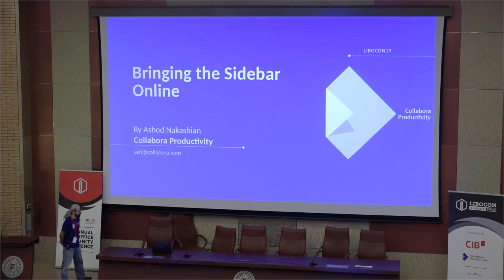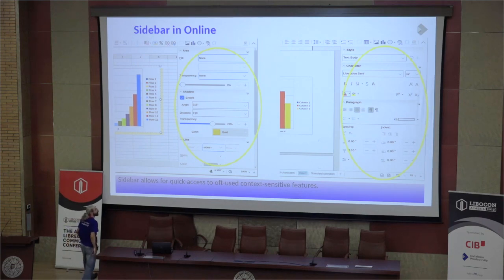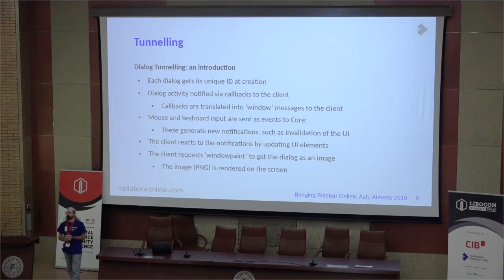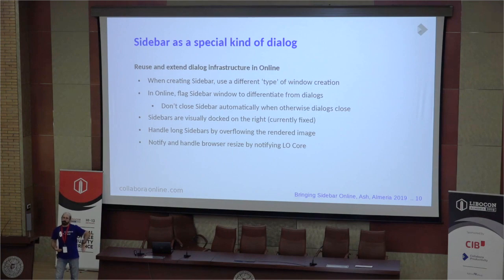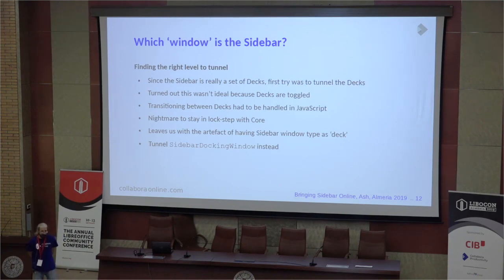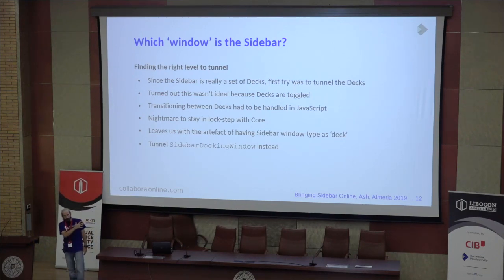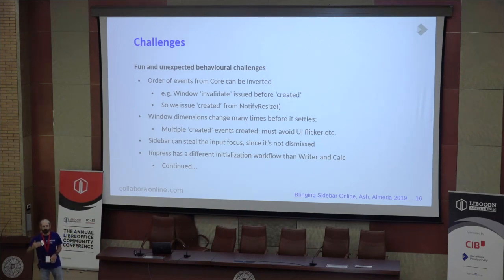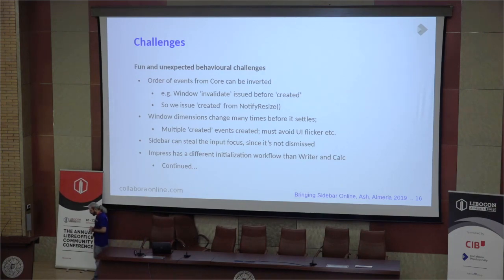LibreOffice Conference 2019 – Bringing the Sidebar Online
A presentation from the LibreOffice Conference 2019 in Almeria, Spain. Presenter: Ashod Nakashian.